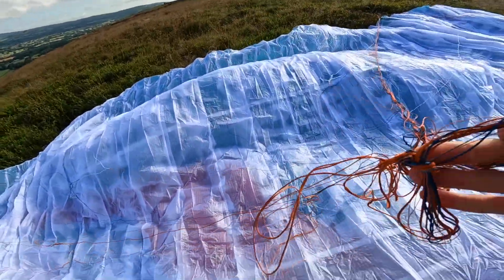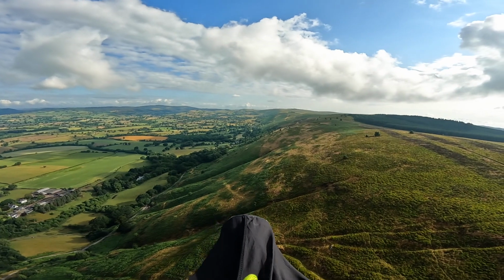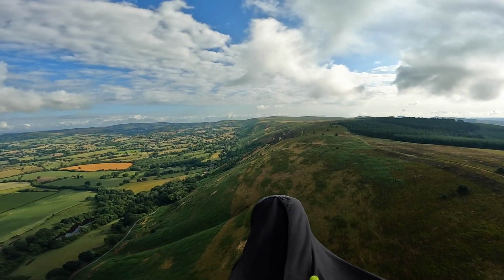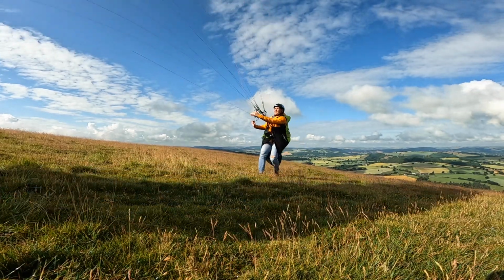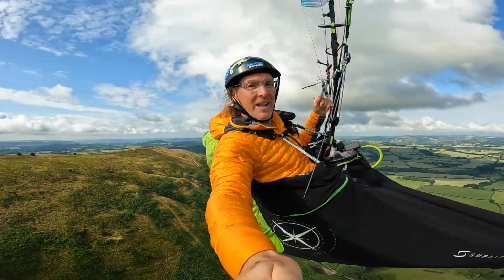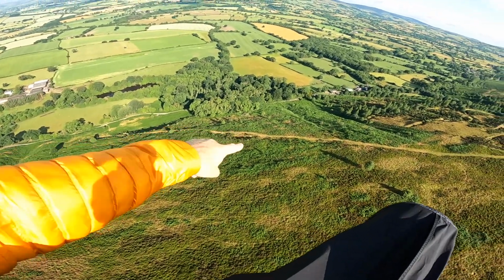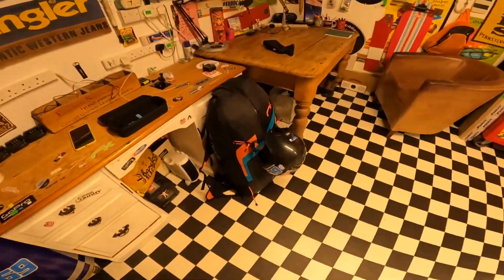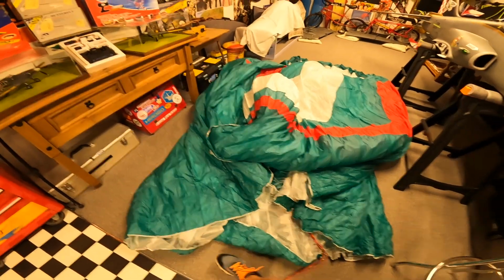Paragliding - Testing the Niviuk Artik R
Marc leavesley cheif flying instructor and stunt pilot for tv and film.

CLICK ON PLAYLIST FOR ALL VIDEOS IN ONE PLACE!!

29/6/23 Driving to the site at 7:30am to have a quick test flight before the wind and rain hit at 11am.

flying lessons
hints and tips
paragliding instruction
paragliding tutorials